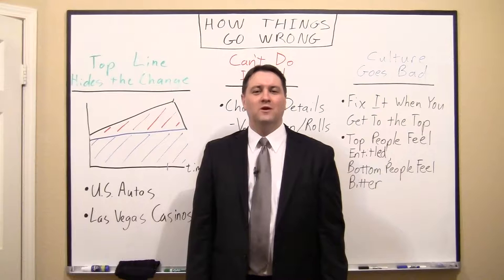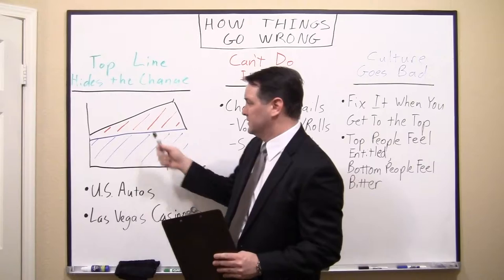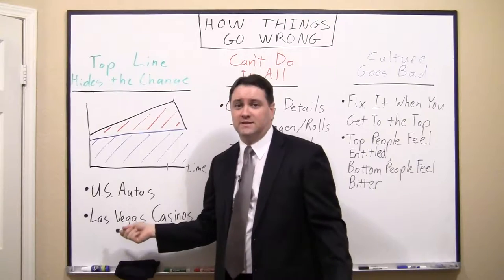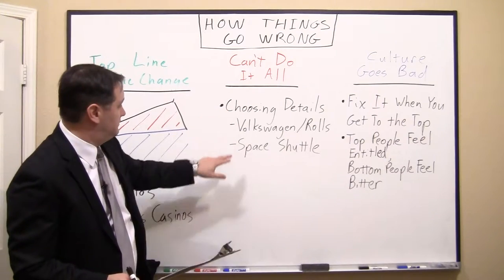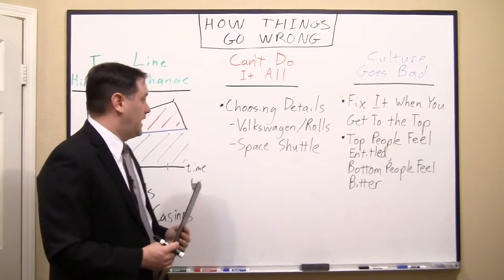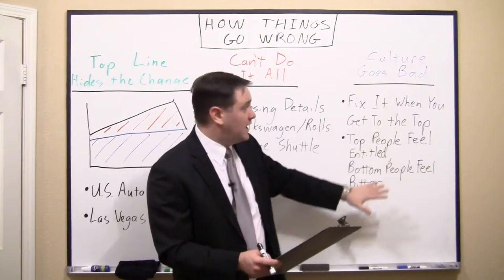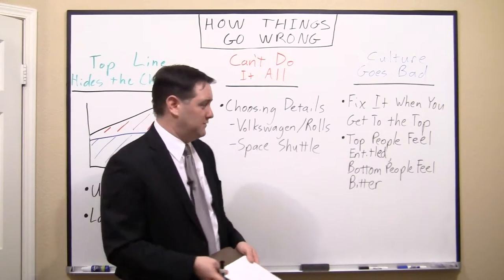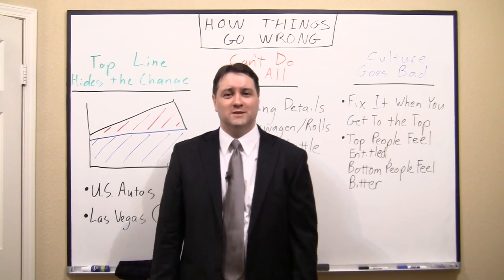Sample of Keith White's "How Things Go Wrong" presentation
A sample of my presentation on the topic of How Things Go Wrong in business and organizations in general.